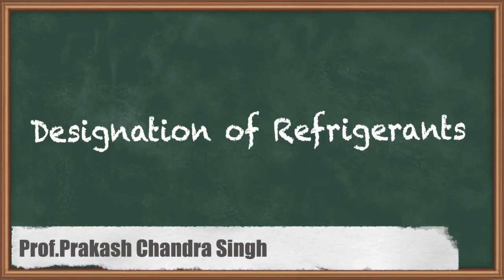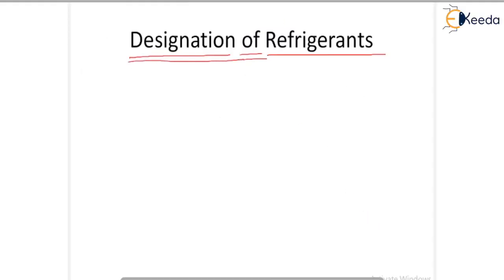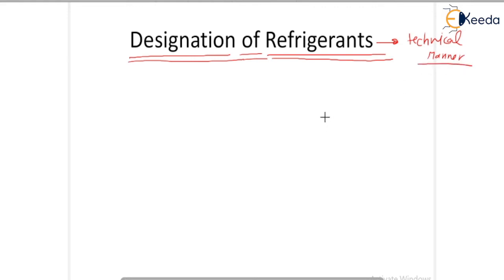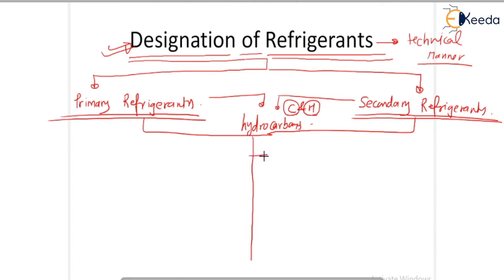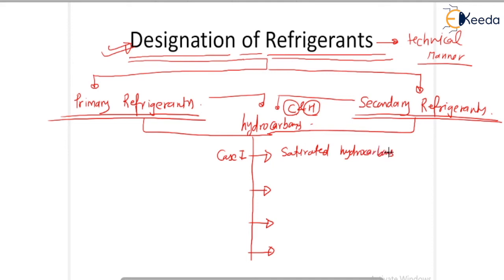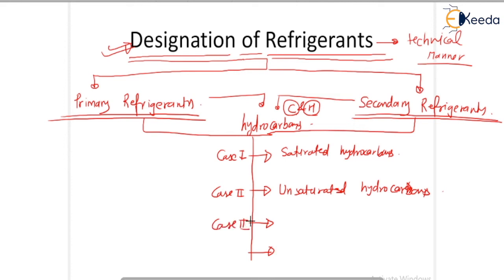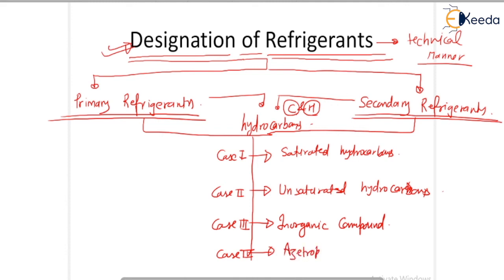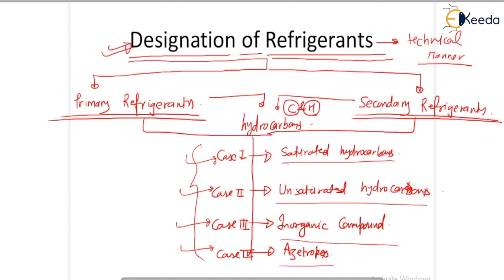Designation of Refrigerants | GATE Refrigeration and Air Conditioning | CSE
Welcome to our comprehensive video on "Designation of Refrigerants" as part of our GATE Refrigeration and Air Conditioning series for Computer Science Engineering (CSE) students! In this informative tutorial, we will delve into the fascinating world of refrigerants, discussing their nomenclature, classification, and essential properties.

Refrigerants are the lifeblood of any cooling and air conditioning system, and understanding their designations is crucial for CSE students preparing for the Graduate Aptitude Test in Engineering (GATE). Whether you're a student, an engineering enthusiast, or someone simply curious about the science of cooling, this video is designed to provide you with a solid foundation.

Here's what you can expect in this video:

An overview of refrigerants and their significance in cooling technology.
The different methods of refrigerant designation and classification.
A detailed explanation of refrigerant properties and their role in the selection process.
Real-world examples and case studies to illustrate the concepts.
Practical tips and insights to help you excel in your GATE Refrigeration and Air Conditioning examination.

Happy Learning.